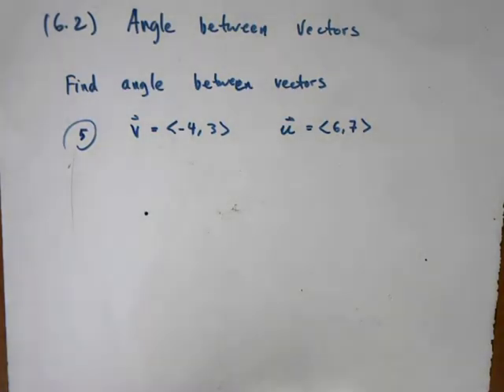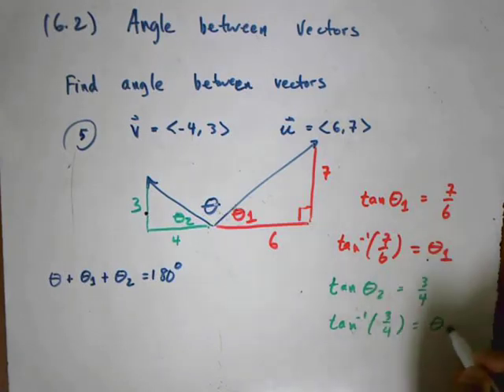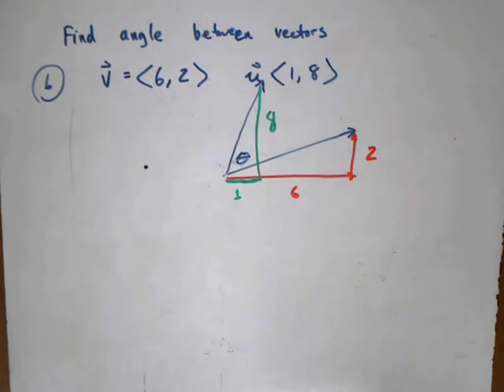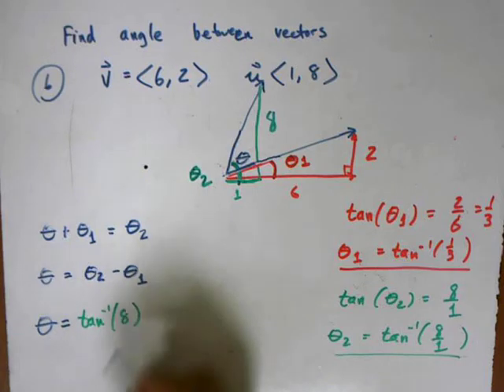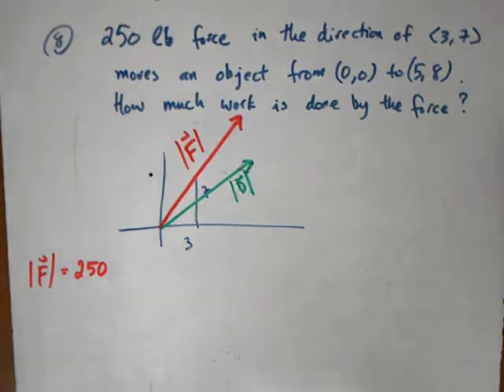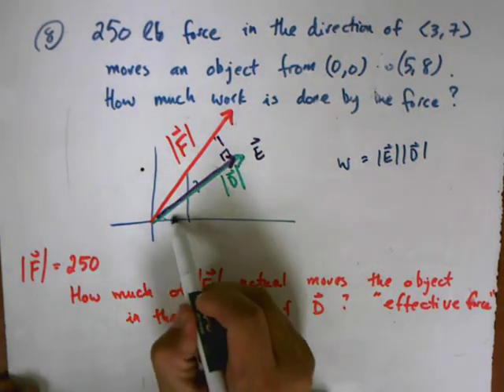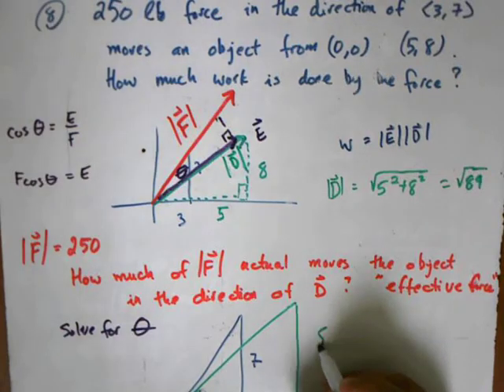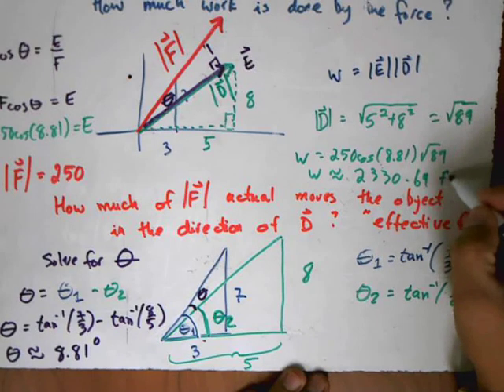6 2 Angle Between Vectors 2013 Nov 06 07 20 32